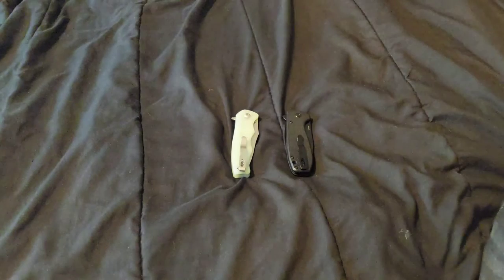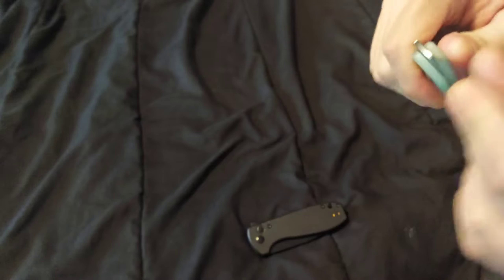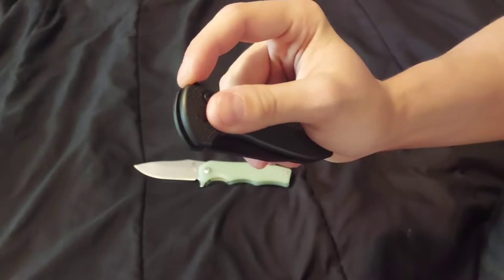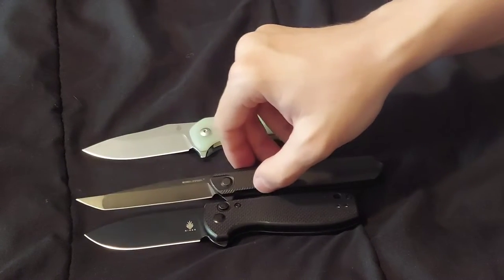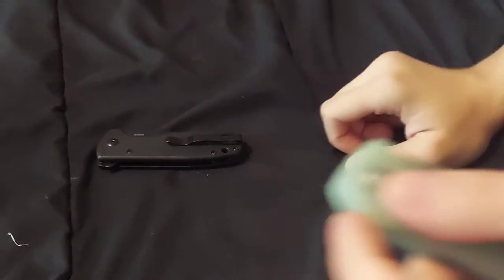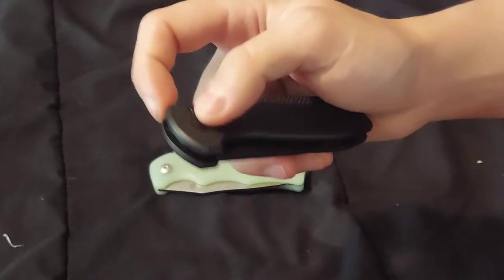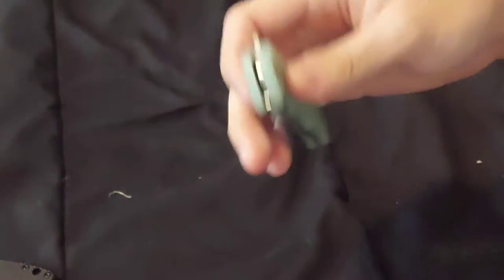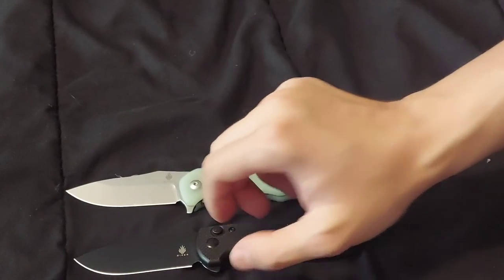Kizer Amicus Vs Kizer Yacht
What do you think of these knives? Enjoy!